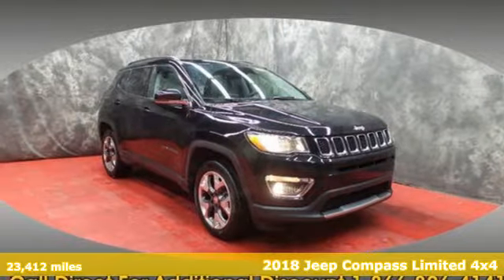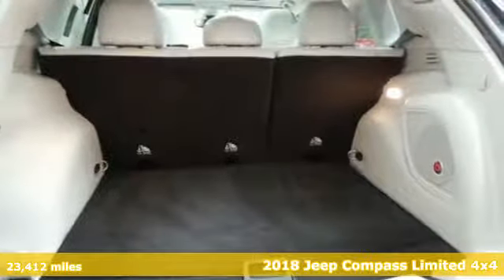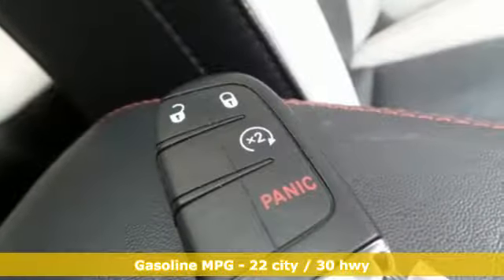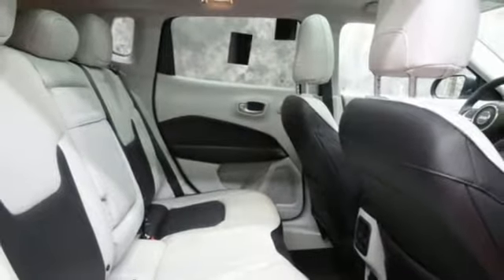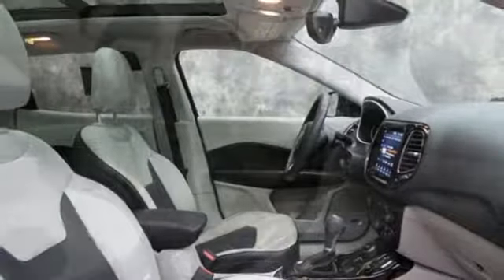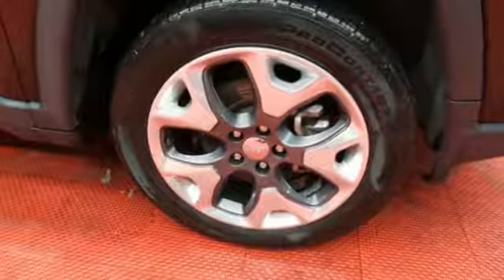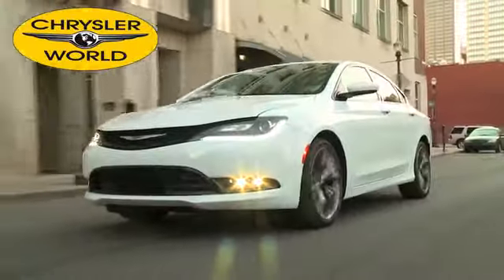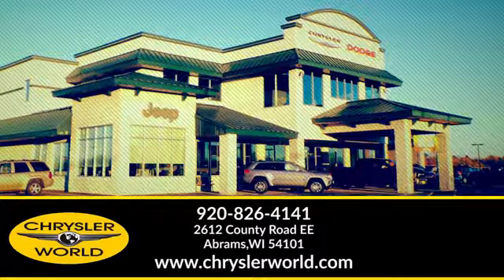Used 2018 Jeep Compass Abrams Green Bay, WI #40078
Year: 2018
Make: Jeep
Model: Compass
Trim: Limited
Engine: Cyl. 2.4 L
Transmission: Automatic
Color: Diamond Black Crystal Pearlcoat
Interior: Ski Gray/Black
Mileage: 23412
Stock #: 40078
VIN: 3C4NJDCB6JT140694
A Check out this 2018 Jeep Compass Limited. Its Automatic transmission and Regular Unleaded I-4 2.4 L/144 engine will keep you going. This Jeep Compass comes equipped with these options: WHEELS: 18 X 7.0 POLISHED/GRAY POCKETS ALUMINUM (STD), TRANSMISSION: 9-SPEED 9HP48 AUTOMATIC (STD), TRAILER TOW GROUP -inc: 7 & 4 Pin Wiring Harness, Full Size Temporary Use Spare Tire, Class III Receiver Hitch, TIRES: P225/55R18 BSW AS (STD), SKI GRAY/BLACK, LEATHER TRIMMED BUCKET SEATS, RADIO: UCONNECT 4C NAV W/8.4 DISPLAY, QUICK ORDER PACKAGE 27G -inc: Engine: 2.4L I4 Zero Evap M-Air w/ESS, Transmission: 9-Speed 9HP48 Automatic, POWER FRONT/FIXED REAR FULL SUNROOF, NAVIGATION GROUP -inc: GPS Navigation, Radio: Uconnect 4C Nav w/8.4 Display, and MONOTONE PAINT APPLICATION. Stop by and visit us at Chrysler World, 2612 Hwy. EE, Abrams, WI 54303.Every vehicle is put through a certified inspection, checking more than 125 points to meet our high quality standards. So you have a total peace of mind that you're buying a sound vehicle. We also put this vehicle through a full detail/reconditioning. Call or email our Sales Department for additional information on this vehicle and also our extended service contracts.